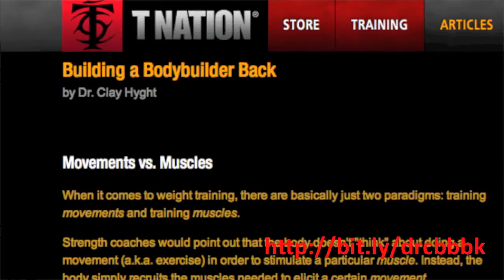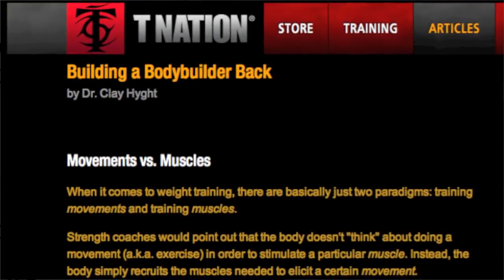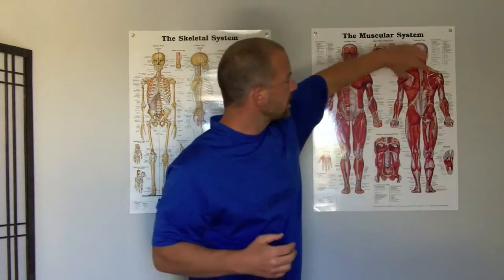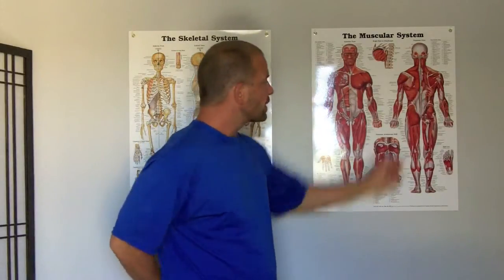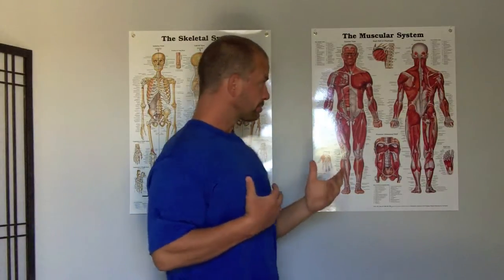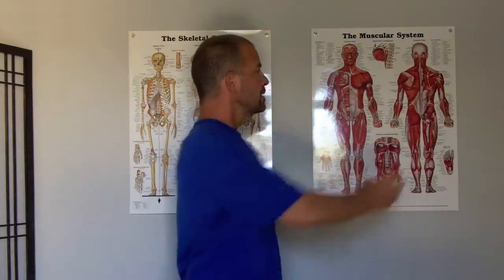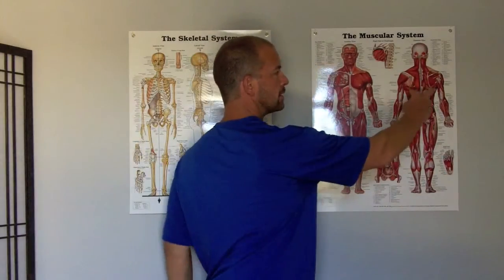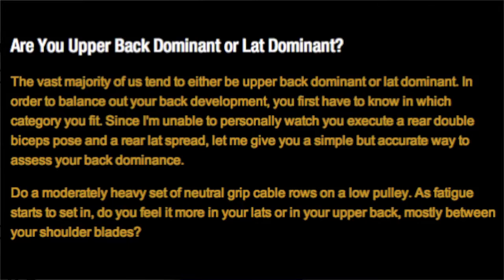Ep67: Upper Back Dominant vs Lat Dominant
- Dr Clay explains what it means to be "upper back dominant" vs "lat dominant," how it affects the muscular development & appearance of your back, how to figure out which you are, as well as how to correct the imbalance in either case.

Some of what's covered includes: trapezius (trap) & rhomboid development, latissimus dorsi (lat) development, motor unit recruitment/neuromuscular efficiency, & abducted vs adducted rowing exercises.